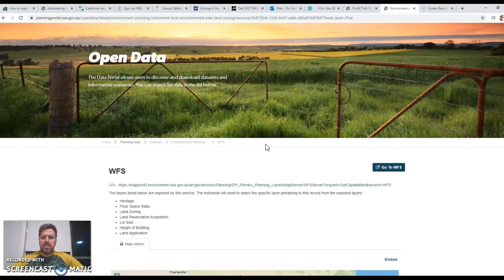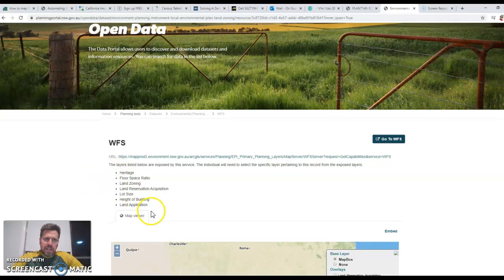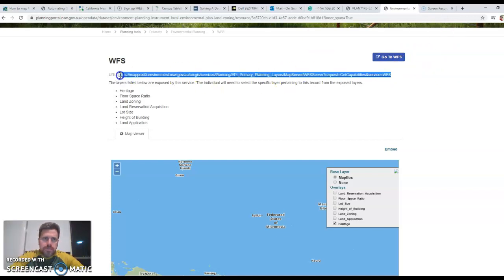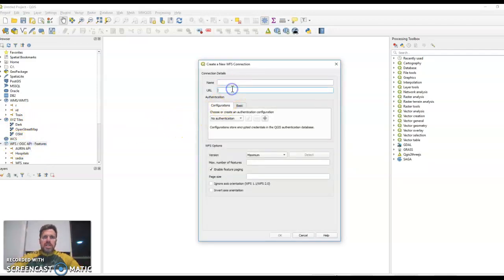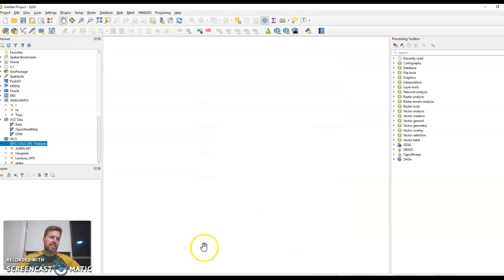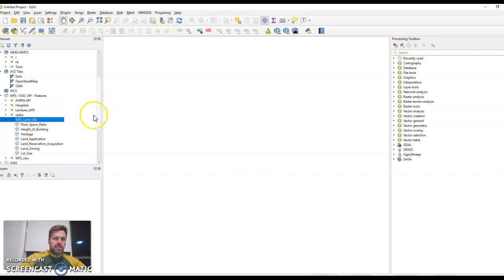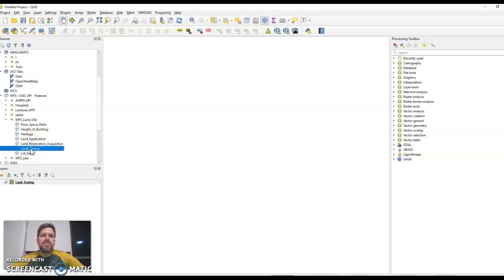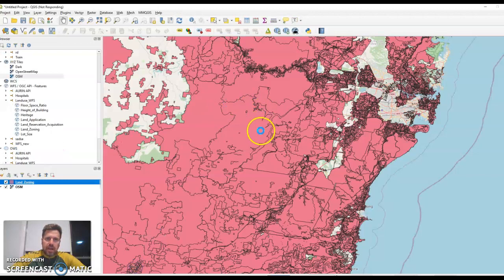How to consume landuse data using WFS from QGIS